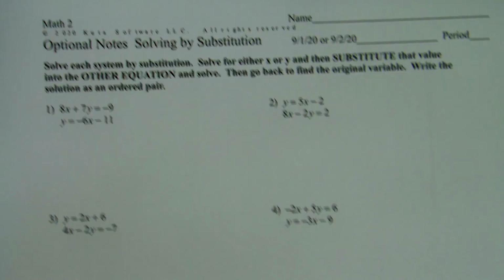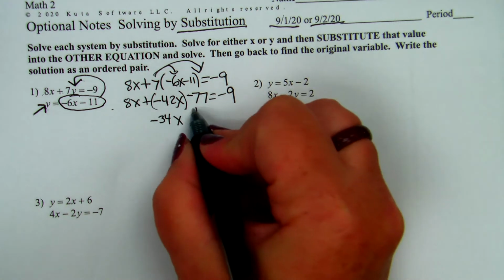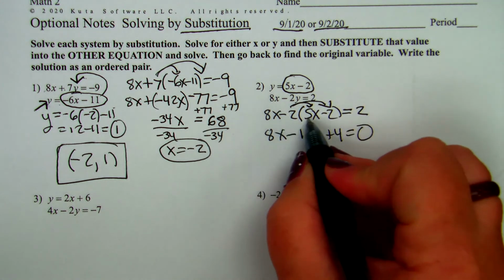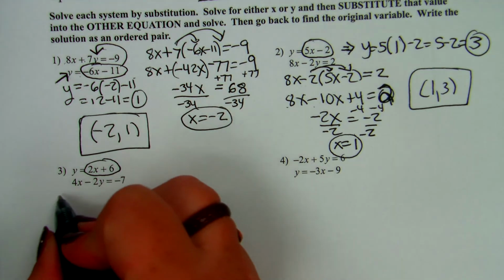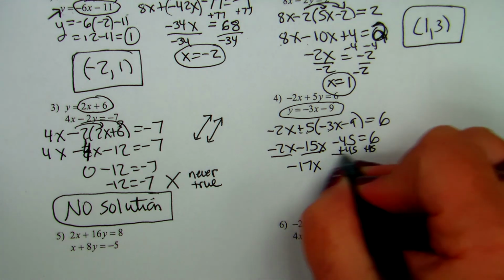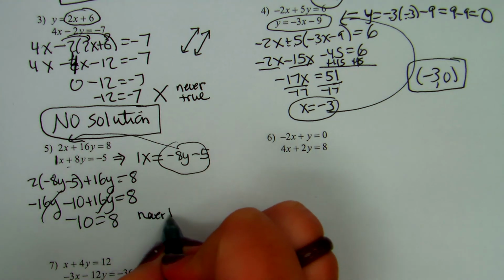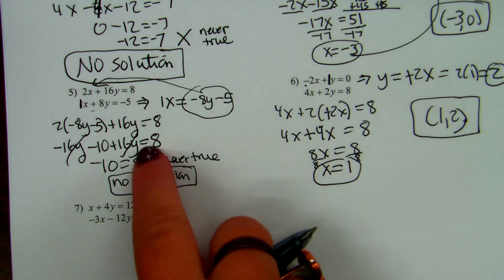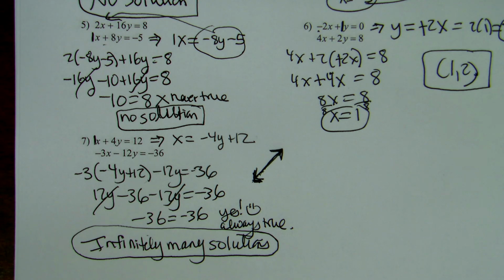Optional Notes Math 2 Solving by Substitution 9 1 or 9 2